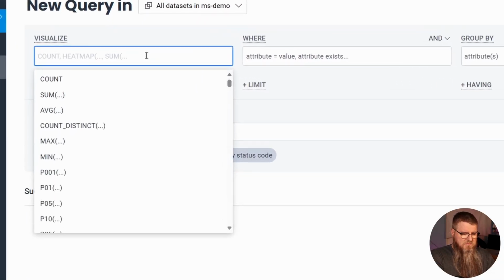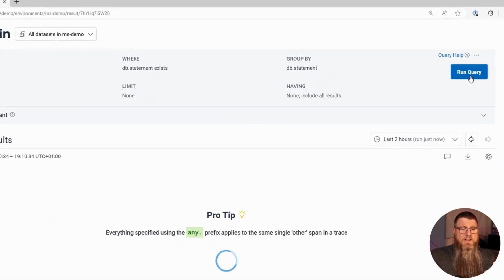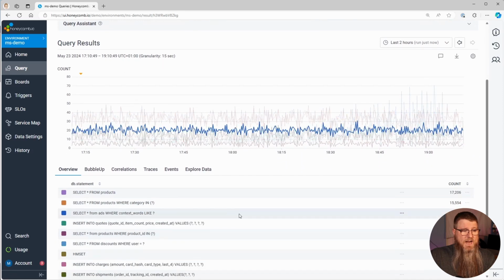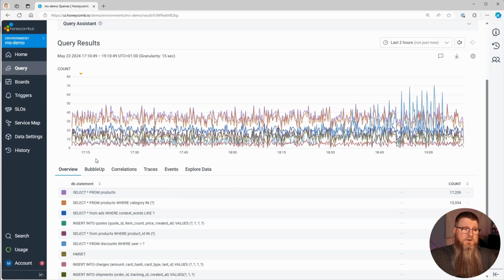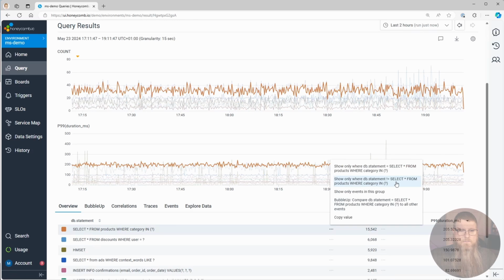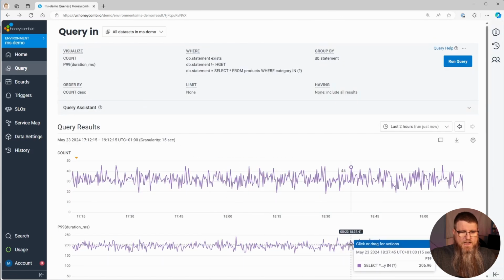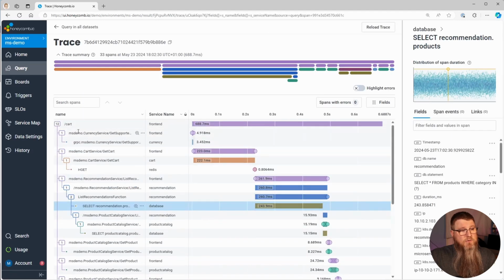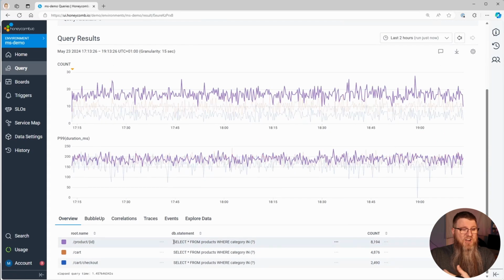Optimizing Database Performance with Honeycomb Relational Fields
Martin investigates: what database queries are taking the longest?
Then he digs into the one taking the most time, and asks: What user-initiated requests trigger this query?
This kind of question helps developers focus our efforts where they count. And it's possible in Honeycomb with Relational Fields.

0:00 - Intro
0:28 - Find Spans About Database Queries
1:19 - The Slowest Database Query
2:43 - A Trace That Includes a Slow Database Query
3:27 - Relational Fields Access Fields in the Root Span
4:05 - Observability Driven Development

This is observability during development, using OpenTelemetry tracing and Honeycomb.